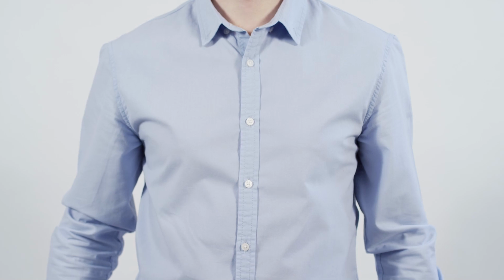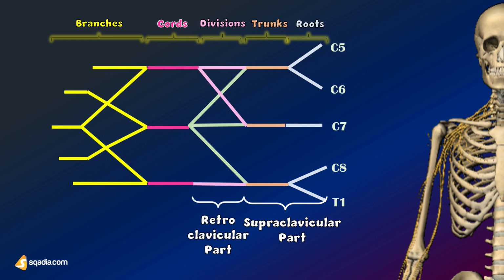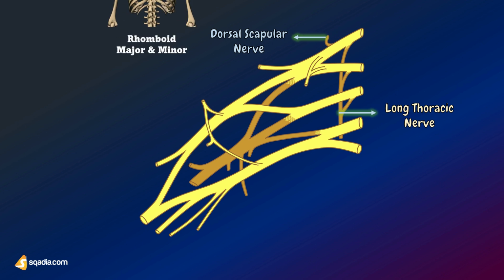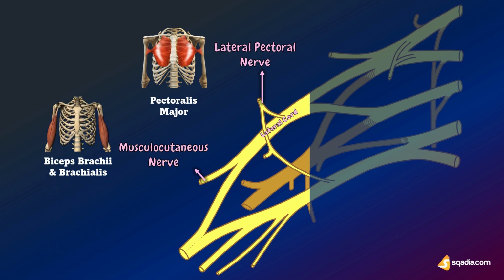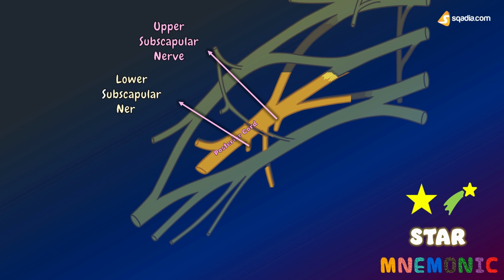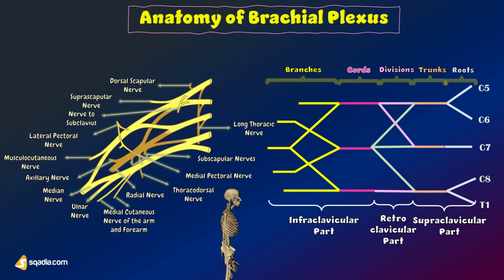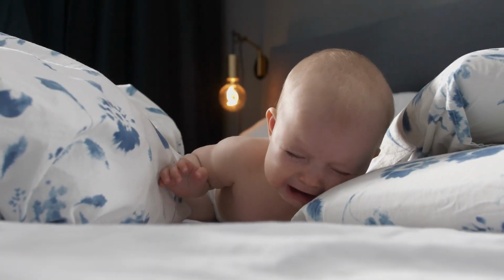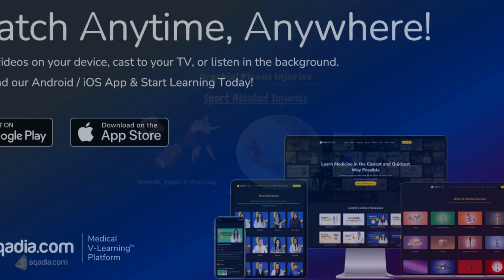Anatomy of Brachial Plexus | Medical student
The brachial plexus is a network of nerves that originates from the spinal cord and controls the movement and sensation of the upper limb. It emerges from the neck region and is situated in the region of the axilla.

The anatomy of the brachial plexus consists of:
🟠 Roots
🟠 Trunks
🟠 Divisions
🟠 Cords
🟠 Branches

▬ 📃 Spinal Nerves ▬▬▬▬▬▬▬▬▬▬
The five spinal nerve roots, C5 to T1, form the brachial plexus.

There are 3 Trunks, upper, middle, and lower. The three bundles of nerve fibers originate from the roots and give rise to the other branches.

It has an anterior and posterior division. Each trunk divides into an anterior and a posterior division, which give rise to the next set of branches.

The 3 Cords - lateral, medial, and posterior come after the divisions.

The anterior divisions of the upper and middle trunks give rise to the lateral cord, while the anterior division of the lower trunk continues as the medial cord. The posterior divisions of all three trunks come together to form the posterior cord.

▬ 📃 Branches of Brachial Plexus ▬▬▬▬▬▬▬▬▬▬
Branches: The final set of branches includes the musculocutaneous nerve, median nerve, ulnar nerve, axillary nerve, and radial nerve.

The brachial plexus is a complex interwoven system of nerves that play a crucial role in powering our arms, forearms, hands, and fingers.

Let's look at the branches that originate from the brachial plexus.

First let's look at the branches that originate from the roots.

▬ 📜 Branches Originating from Roots of Brachial Plexus ▬▬▬▬▬▬▬▬▬▬
Two nerves originate from the roots:
🔵 Dorsal Scapular Nerve
🔵 Long Thoracic Nerve

▬ 📃 Branches Originating from the Upper Trunk of the Brachial Plexus
Two nerves originate from the upper trunk:
🔴 Nerve to Subclavius
🔴 Suprascapular Nerve

▬ 📜 Branches Originating from the Lateral Cord of the Brachial Plexus
Three nerves originate from the lateral cord:
🟢 Lateral Pectoral Nerve
🟢 Musculocutaneous Nerve
🟢 Lateral Root of the Median Nerve

▬ 📃 Branches Originating from the Median Cord of the Brachial Plexus
Five nerves originate from the lateral cord:
🟣 Median pectoral nerve
🟣 The medial cutaneous nerve of the arm
🟣 The medial cutaneous nerve of the forearm
🟣 Ulnar nerve
🟣 The median root of the medial nerve

▬ 📜 Branches Originating from the Posterior Cord of the Brachial Plexus
Five nerves originate from the posterior cord:
🟡 Upper and Lower Subscapular Nerves
🟡 Thoracodorsal Nerve
🟡 Axillary Nerve
🟡 Radial Nerve

Watch the full lecture to go through the branches of the brachial plexus and the mnemonics that you can use to memorize them.

▬ 📃 Brachial Plexus Injuries ▬▬▬▬▬▬▬▬▬▬
Brachial plexus injuries are not uncommon and can have a significant impact on a patient's quality of life.

The patient often complains of pain, weakness, numbness, and in severe cases loss of function of the upper limb.

Brachial Plexus injuries can result in
🟢 Birth Trauma
🟢 Motor Vehicle Accidents
🟢 Sport Related Injuries

▬ 📜 Erb’s Palsy ▬▬▬▬▬▬▬▬▬▬
Erb's palsy, also known as Erb-Duchenne palsy, is a type of brachial plexus injury that affects the nerves responsible for controlling the shoulder and upper arm. It is most commonly caused by stretching or tearing of the brachial plexus nerves during childbirth.

Symptoms of Erb's palsy include weakness or paralysis of the affected arm, a lack of muscle control in the shoulder and upper arm, and a loss of sensation in the affected arm or hand.

Treatment for Erb's palsy may include physical therapy to strengthen the affected muscles and improve their range of motion. In some cases, surgery may be necessary to repair the damaged nerves or transfer functioning nerves from other parts of the body to the affected area.

▬ 📃 Klumpke's Palsy ▬▬▬▬▬▬▬▬▬▬
Klumpke's palsy, also known as Dejerine-Klumpke palsy, is a type of brachial plexus injury that affects the nerves responsible for controlling the hand and forearm. It is caused by damage to the lower brachial plexus nerves, which originate in the spinal cord at the level of the neck and travel down the arm.

Symptoms of Klumpke's palsy include weakness or paralysis of the affected hand and forearm, a loss of sensation in the affected area, and a characteristic "claw-like" deformity of the hand due to the unopposed action of certain muscles.

Treatment may include physical therapy to improve range of motion and strengthen the affected muscles, as well as surgery to repair the damaged nerves or transfer functioning nerves from other parts of the body to the affected area.